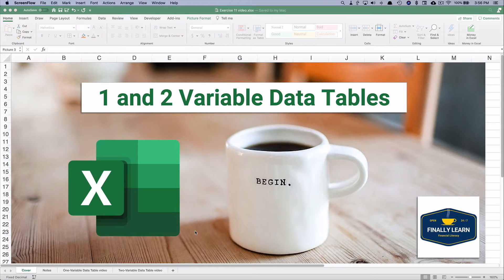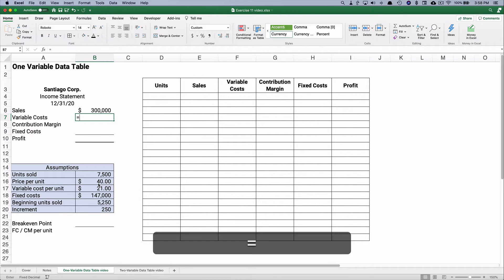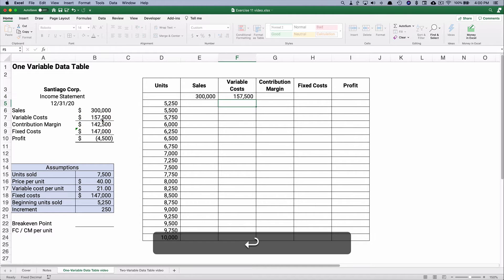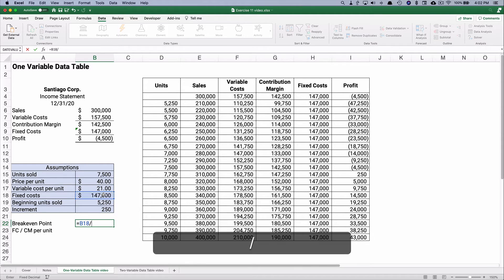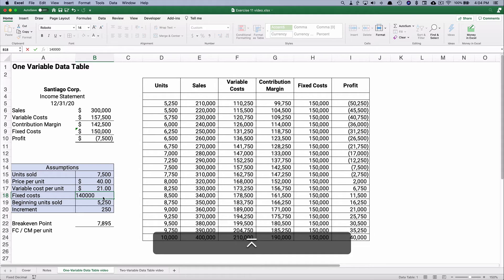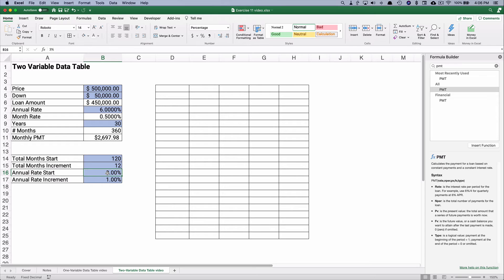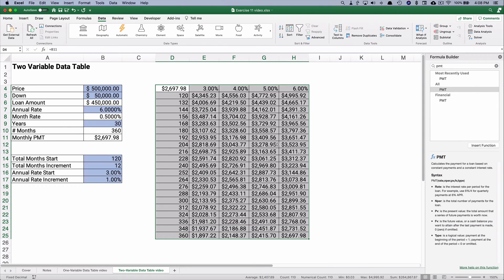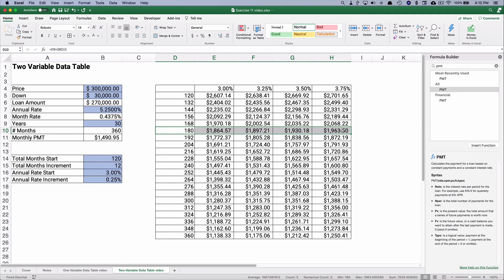How to Make Data Tables in Excel Super Easy!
In this video, Jeff shows you how to perform a "what if analysis" using the data table excel function. This excel tutorial covers advanced excel tips for performing data analysis. Learn how to use the excel data table to better understand your data.

Excel Data Table Explained: One Variable Data Table & Two Variable Date Table Examples

A data table in Excel is used in sensitivity analysis. Sensitivity analysis is also called what-if analysis.

Topics:
*  1 Variable Data Table
*  2 Variable Data Table

MY GEAR

CHAPTERS

00:00 Introduction
01:13 One Variable Data Table
08:32 Two Variable Data Table

10/28/2020